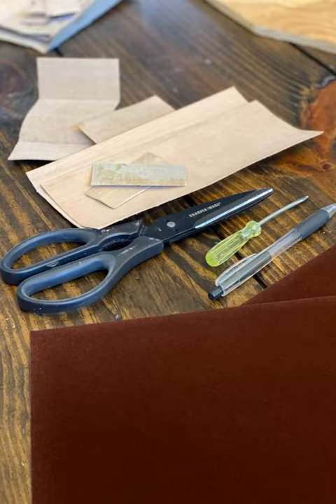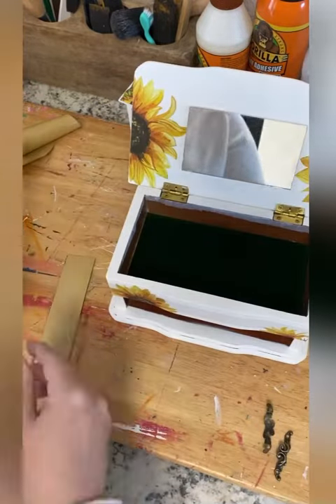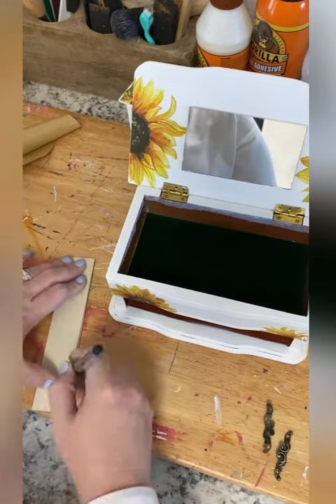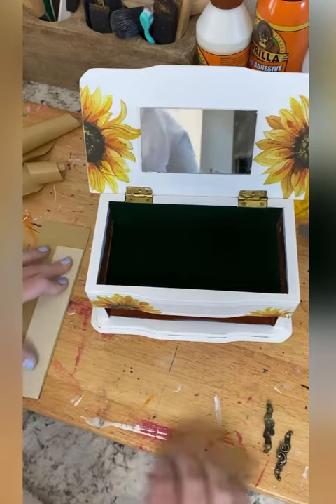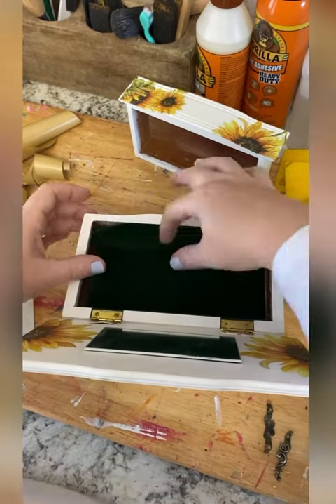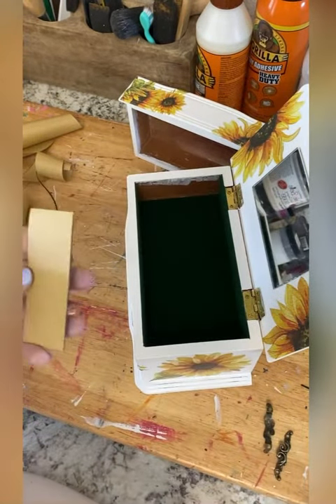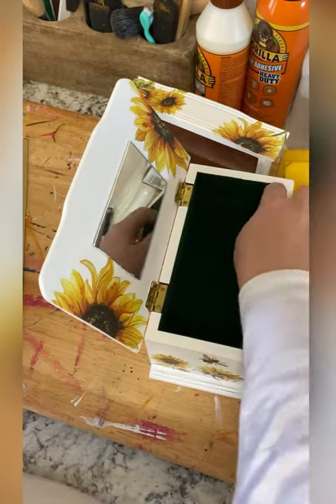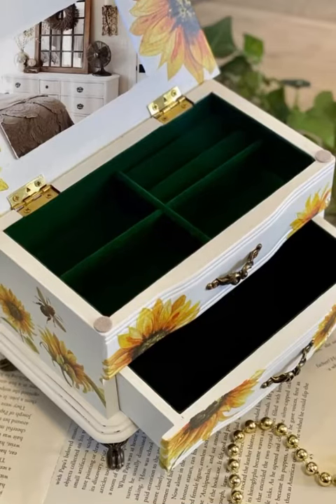How to Reline a Jewelry Box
Replacing the lining in a jewelry box can be time consuming but it’s worth! Here’s a quick video of how I Reline a jewelry box.